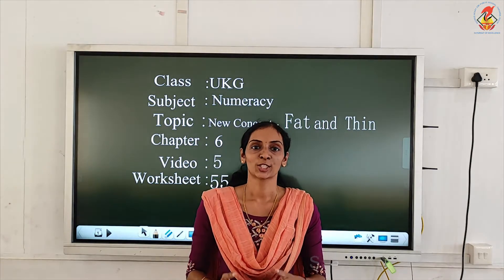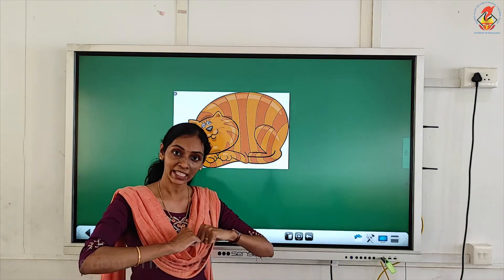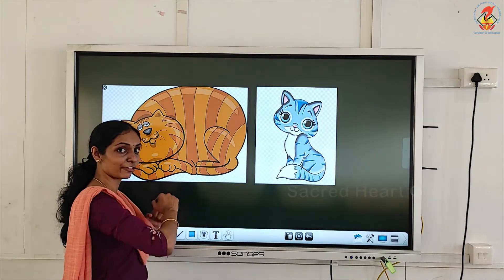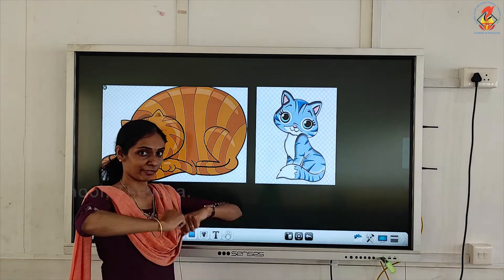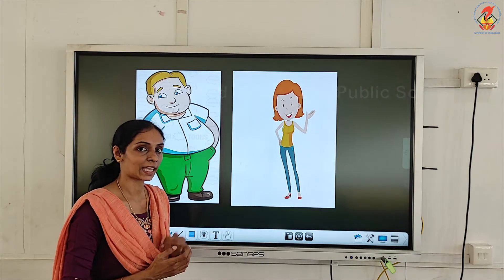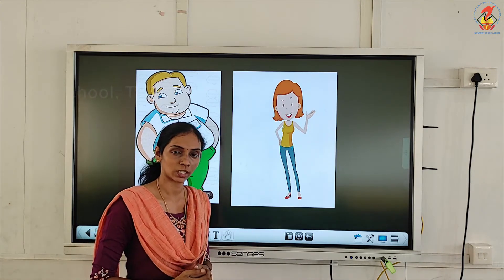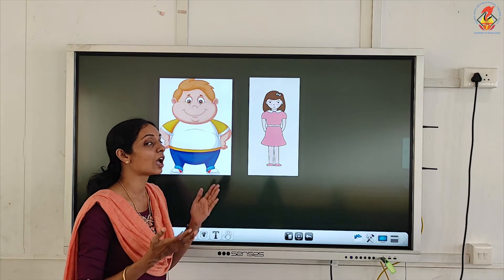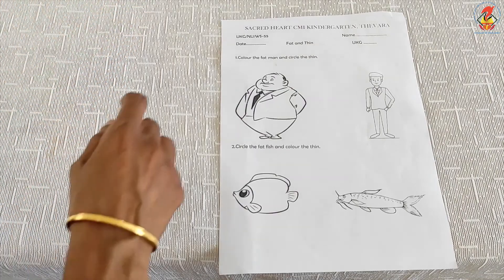UKGNumeracy Worksheets Chapter 06 Video 05 Fat and Thin WS 55